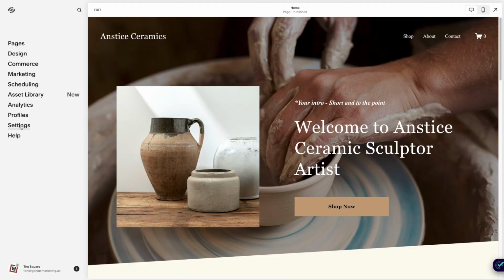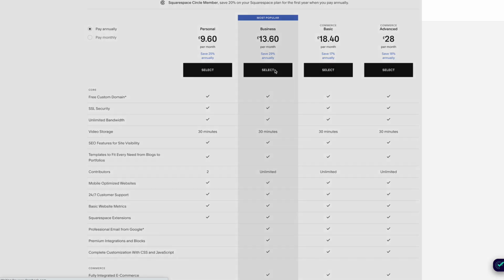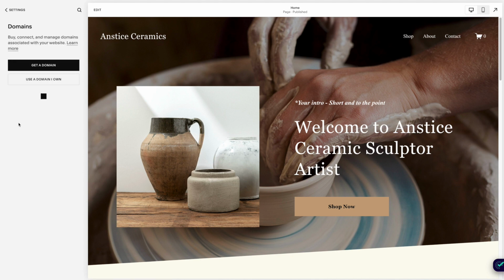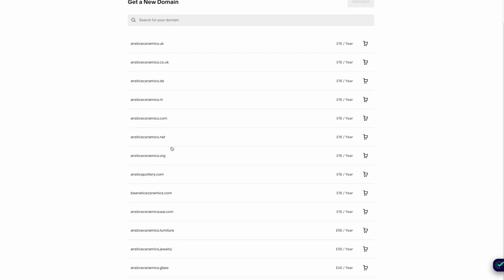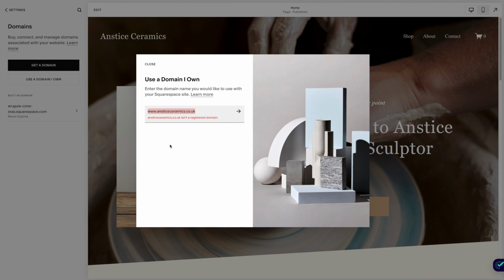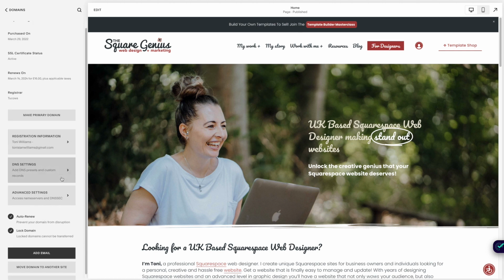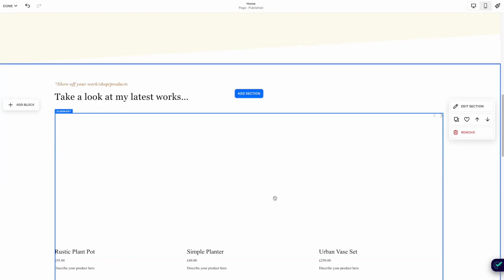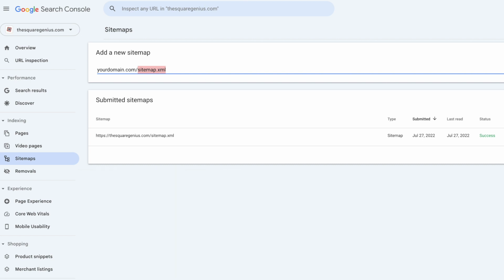LAUNCH IT NOW | Easy 4 Step Guide For Launching Squarespace Websites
Here's my simple 4 step guide to LAUNCH your Squarespace website!

0:12 Publish Your website
1:57 Domain Set Up
4:51 Email Address
6:06 Site Checks
6:24 Google Search Console
7:20 SEO
7:42 Go LIVE!